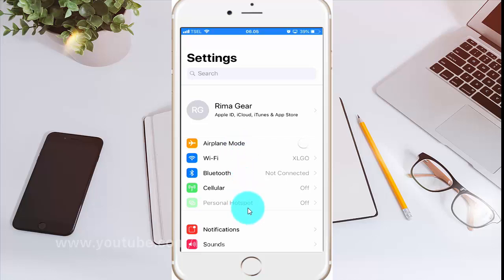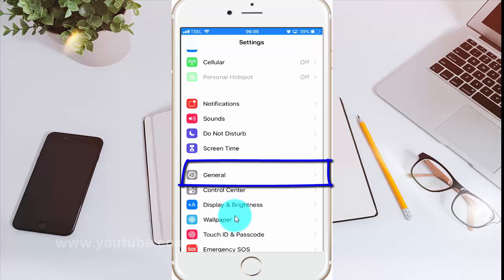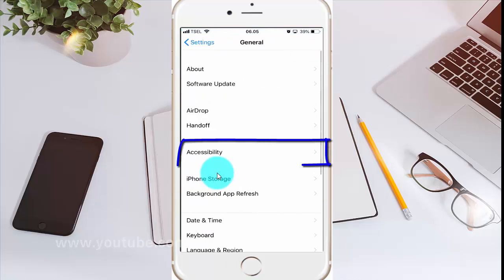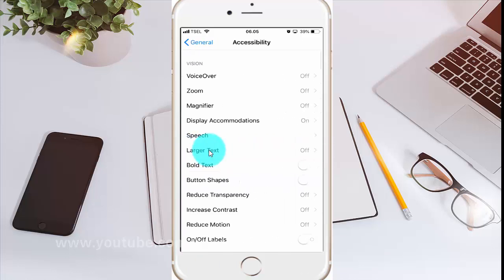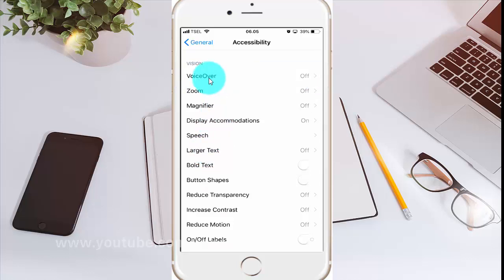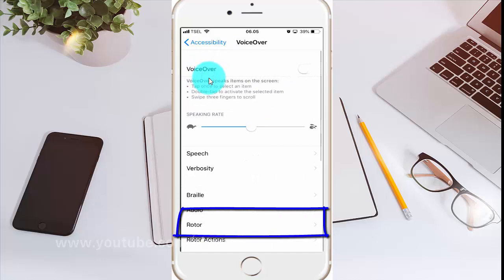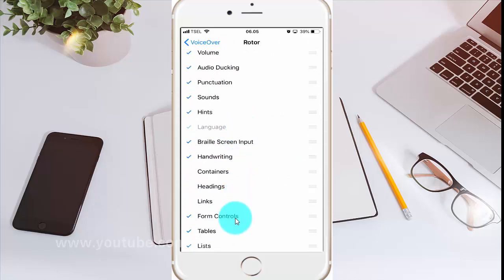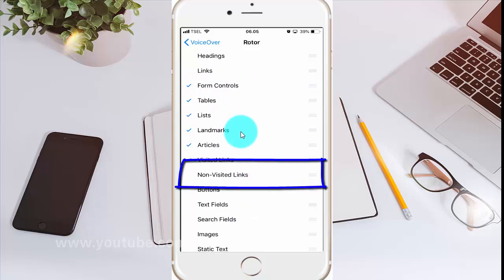How to enable or disable voiceover Non Visited Links rotor on iPhone 6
On this video you can know How to enable or disable voiceover Non Visited Links rotor on iPhone 6 with iOS 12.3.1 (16D39) operating system